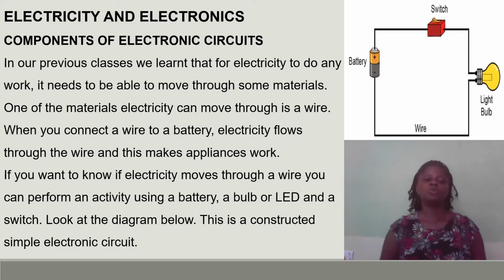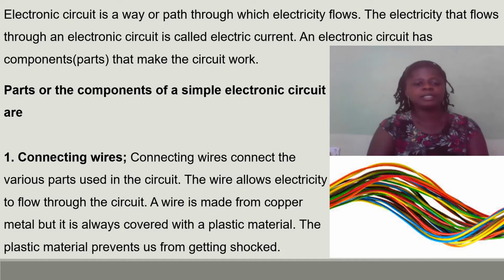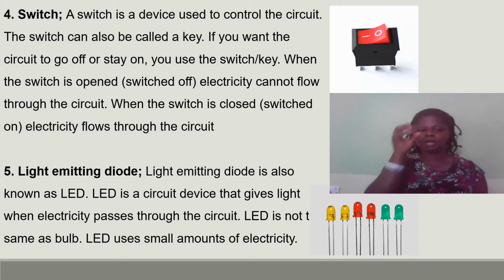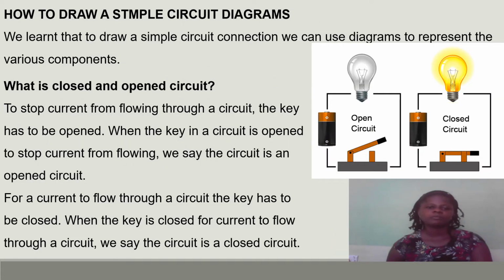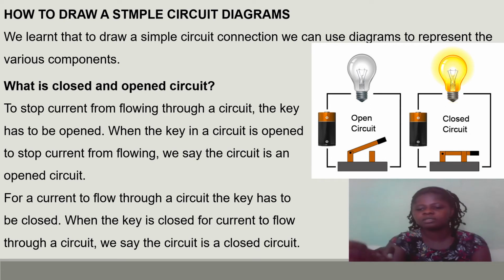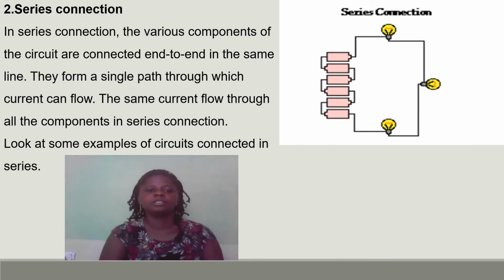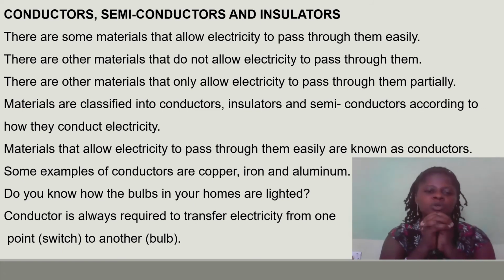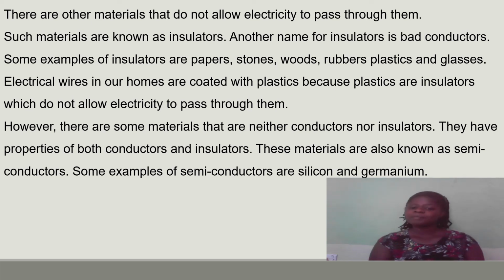ELECTRICITY AND ELECTRONICS BS 6